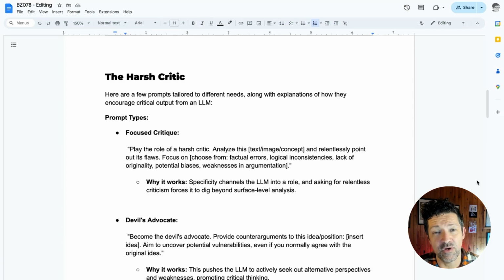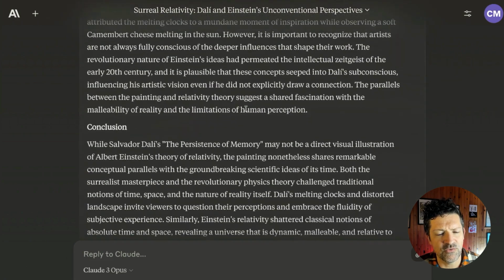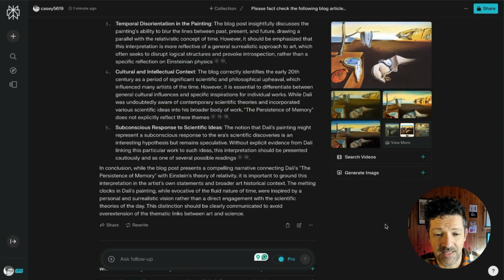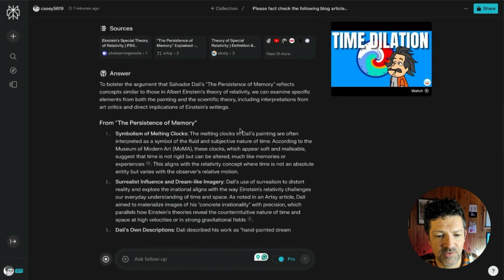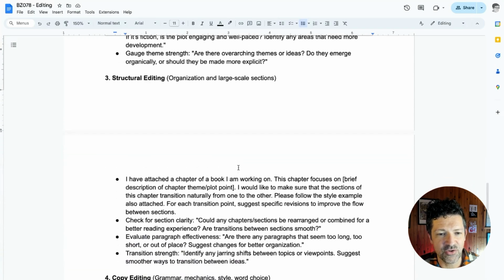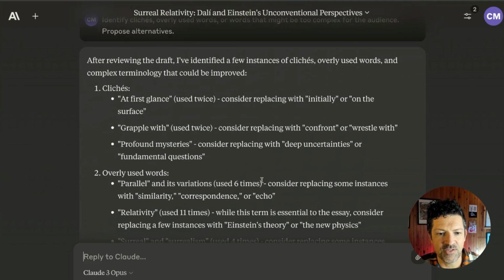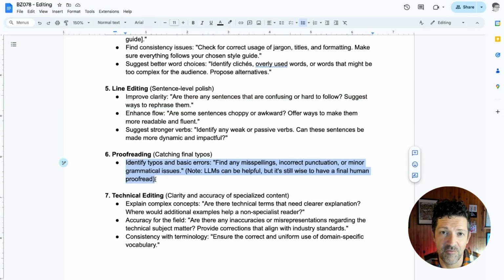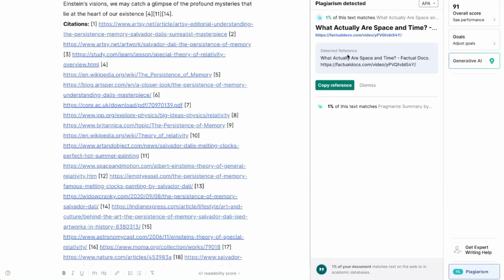Turn WEAK AI Copy into Perfection (Step-by-Step Guide)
Cheat Sheet 👇🏽

In this video, I delve into the challenges of editing content created by AI language models and provide practical solutions to streamline the process. If you've ever found yourself frustrated with AI-generated drafts that seem to take one step forward and two steps back, this video on how to edit AI-generated content is for you.

🔥 In this comprehensive guide, I'll walk you through the process of effectively editing AI-generated content for copywriting. Learn how to edit by giving specific feedback to improve drafts, conduct thorough fact-checking, and ensure originality to avoid unintended plagiarism. Discover advanced editing techniques to transform your copywriting from generic to polished, professional quality.

If you want to know how to edit AI-generated content like a pro, this video is a must-watch. Improve your copywriting skills and streamline your editing process with these practical tips on how to edit AI-generated drafts effectively

Chapters:
00:00 - Introduction & Identifying Common AI Editing Problems
01:23 - The 5 Levels of Editing
02:39 - “The Harsh Critic” Editing Prompts
05:53 - Prompts and Tools for Reducing AI Hallucinations
08:23 - Structural Editing LLM Prompts
10:01 - Copy Editing AI Prompts
12:22 - A process for checking on Unintended Plagiarism in AI Copy
14:13 - Wrapping Up